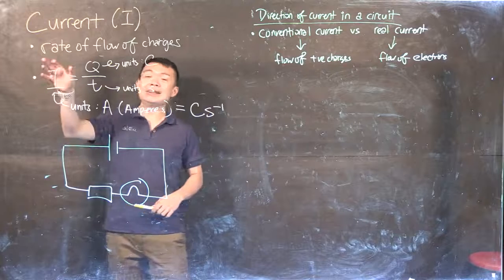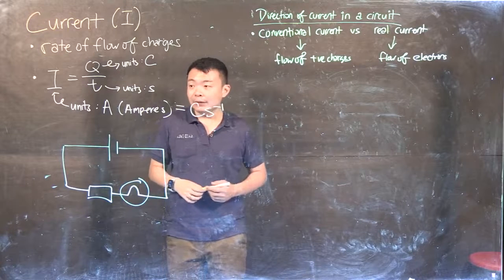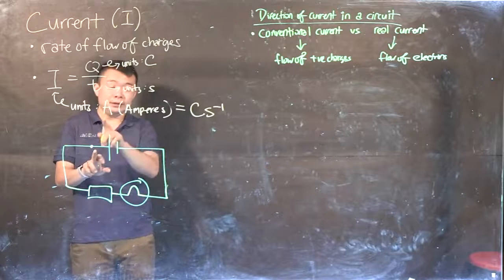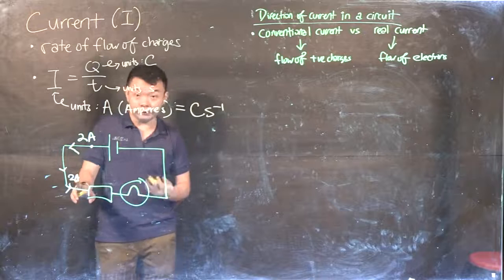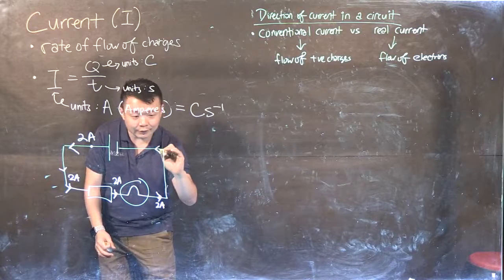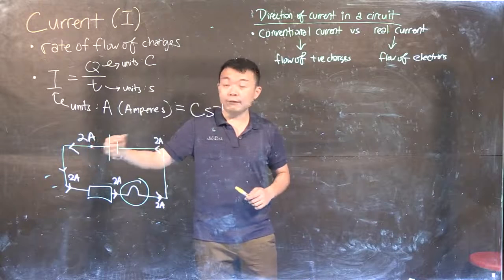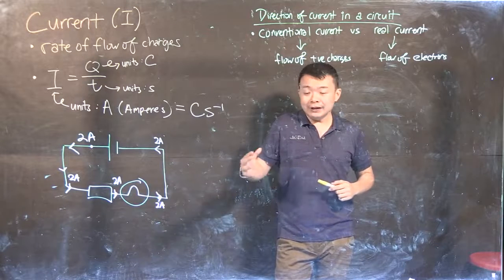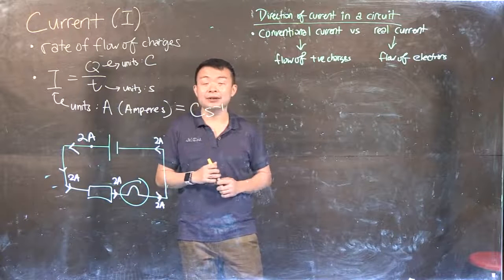The Meaning of Current